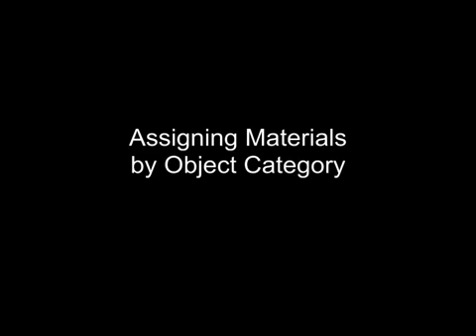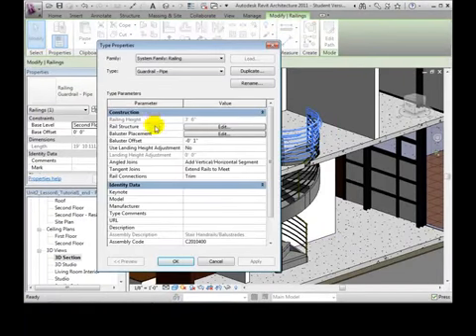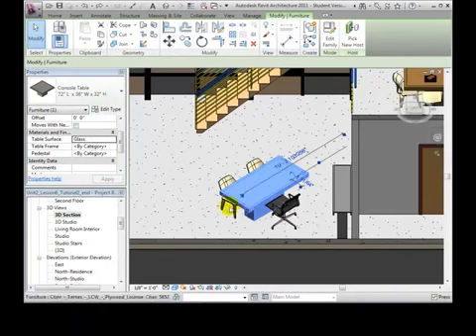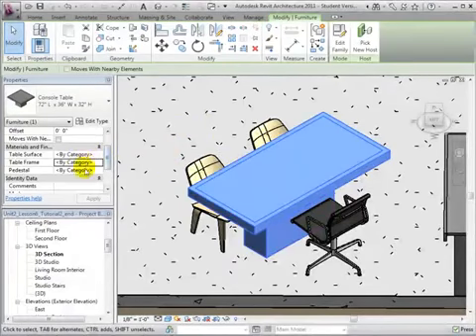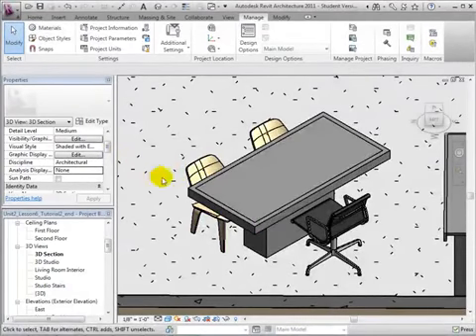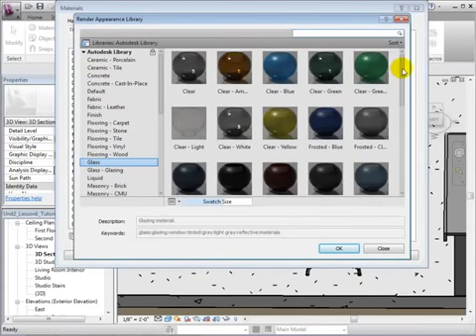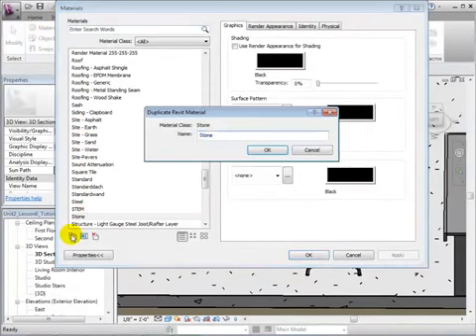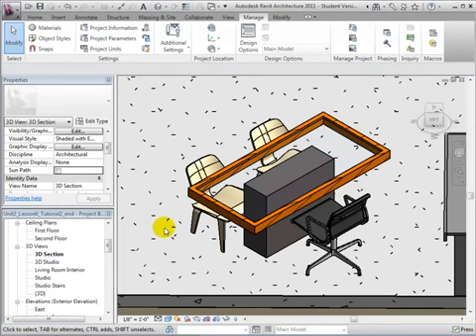Revit Architecture Tutorials for Beginners 6 | Assingning Materials to Model Elements